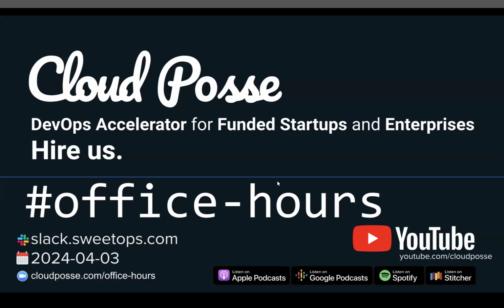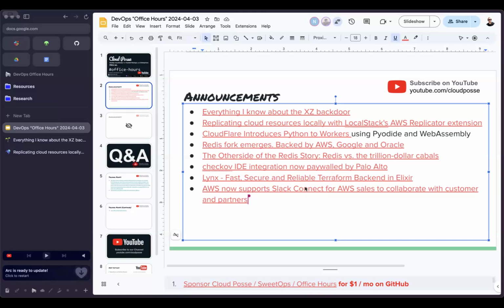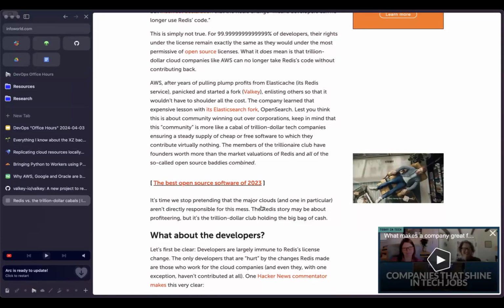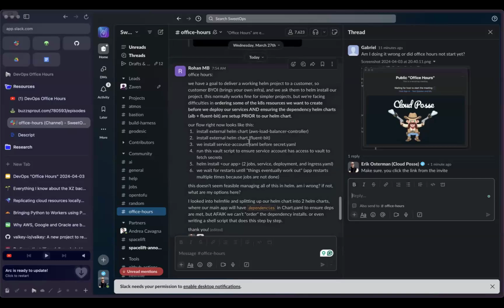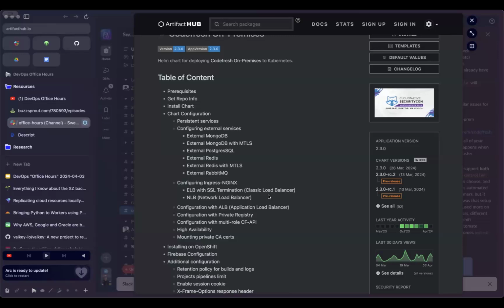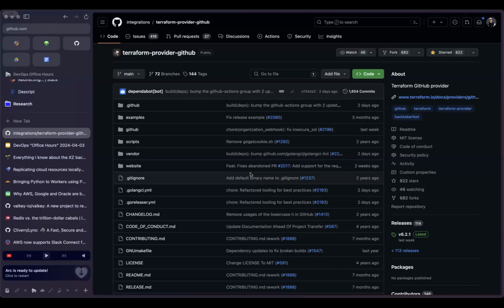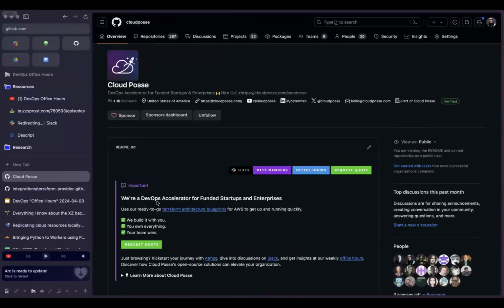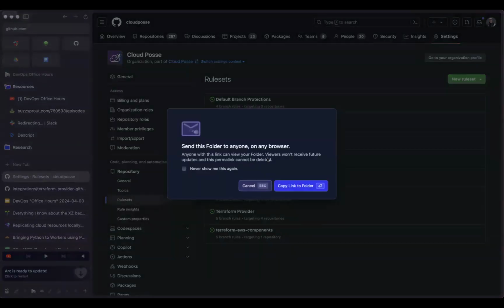DevOps "Office Hours" (2024-04-03)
[00:00:00] Intro
[00:01:45] Everything I know about the XZ backdoor
[00:07:16] Replicating cloud resources locally with LocalStack's AWS Replicator extension
[00:09:43] CloudFlare Introduces Python to Workers using Pyodide and WebAssembly
[00:10:00] Redis fork emerges. Backed by AWS, Google and Oracle
[00:12:37] The Otherside of the Redis Story: Redis vs. the trillion-dollar cabals
[00:14:49] checkov IDE integration now paywalled by Palo Alto
[00:15:10] Lynx - Fast, Secure and Reliable Terraform Backend in Elixir
[00:16:29] AWS now supports Slack Connect for AWS sales to collaborate with customer and partners
[00:20:38] Deploying Kubernetes Services With Helm Charts discussion
[00:31:47] Managing Github repositories and settings
[00:43:01] Arc Browser preferences discussion
[00:48:17] Kubernetes, and Helm Deployment Challenges
[00:59:07] Outro